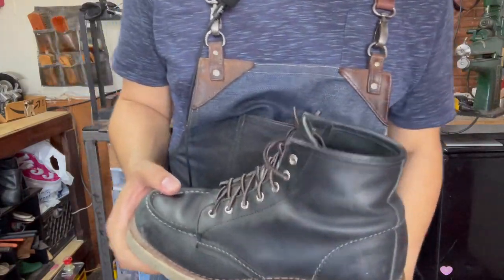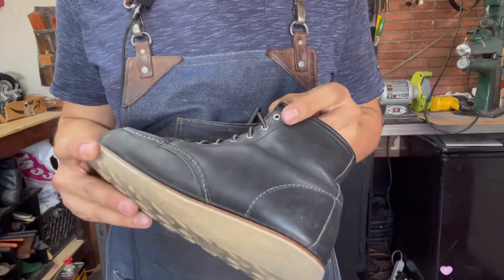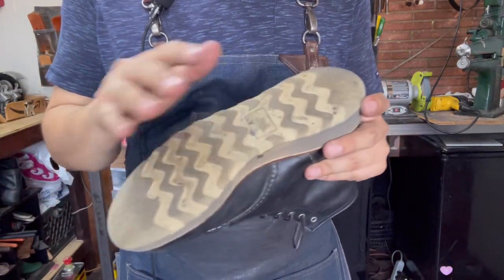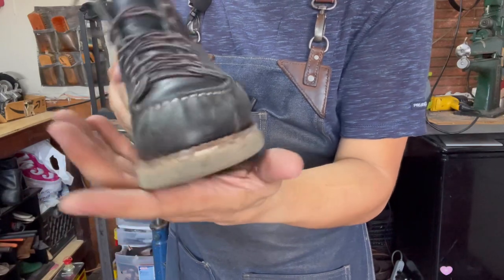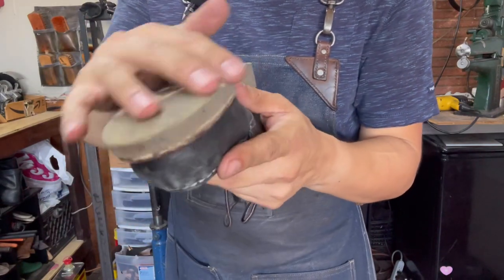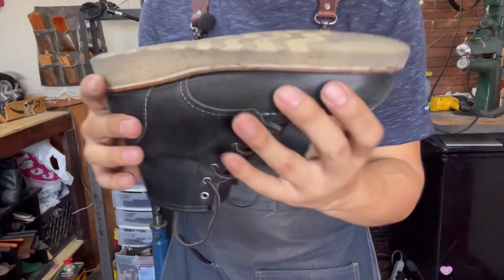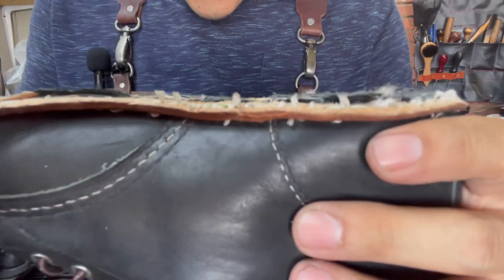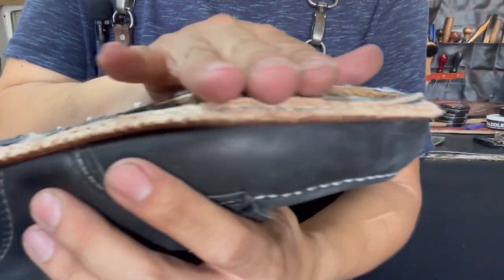Red Wing Moc Toe 3373 Upgraded/Women’s Moc Toe